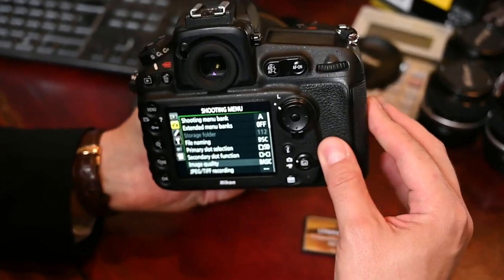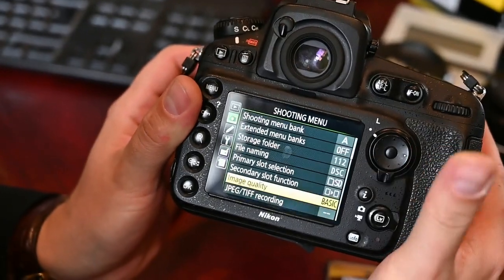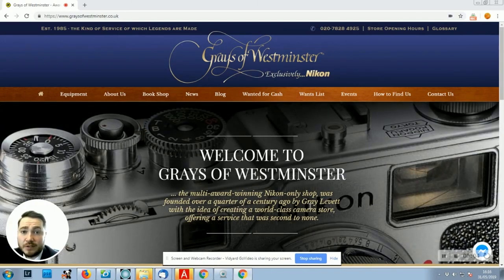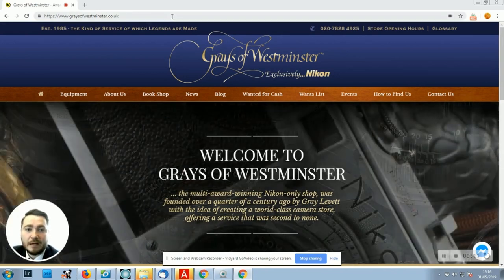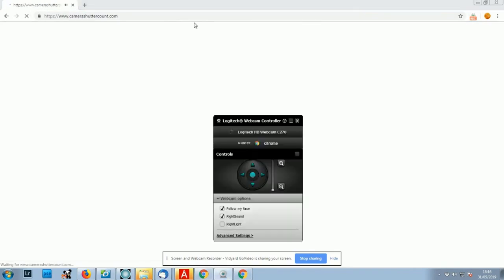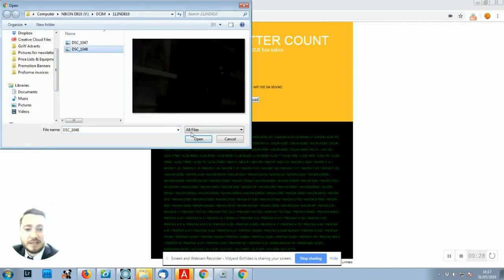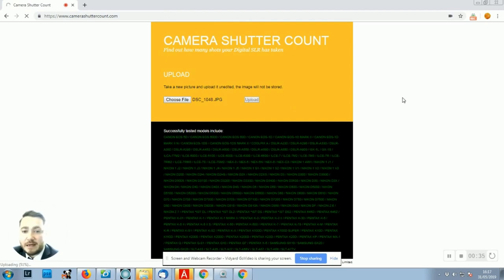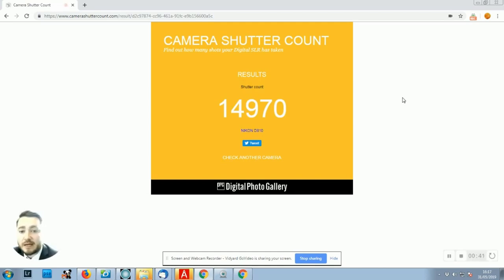How to check your camera's shutter count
Video production: Foteini Tasiopoulou

''How many shots my DSLR has taken?''

It is a rather frequently asked question so Konstantin Kochkin, our technical advisor, explains how to find out.

In the video:
Nikon D810 + Nikkor 85mm f/1.4G AF-S